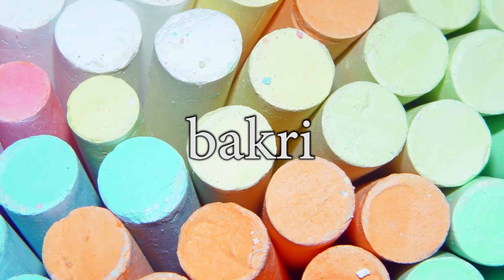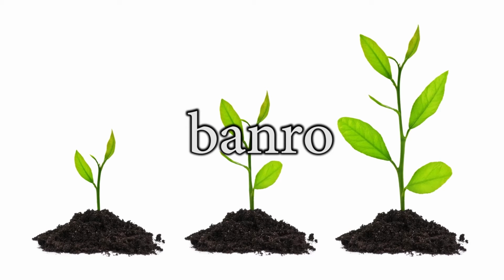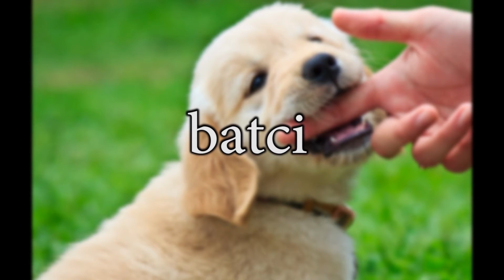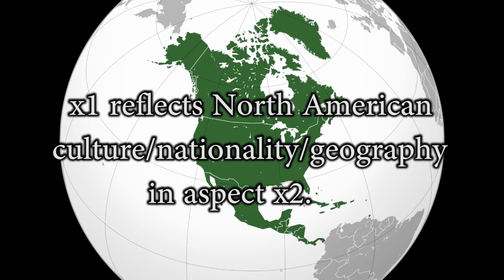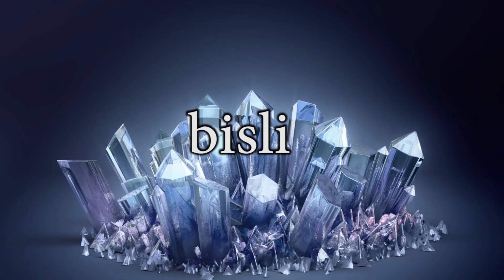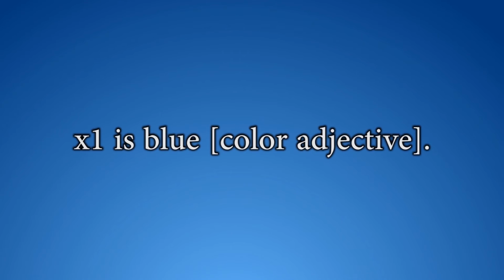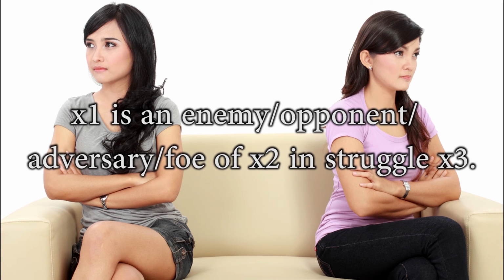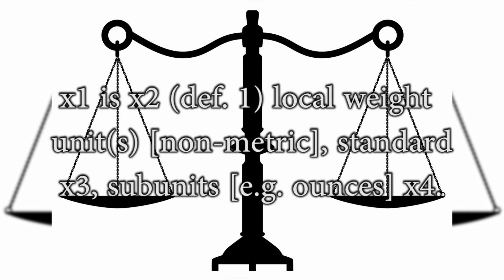All lojban B-Words - Study Tool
All lojban root words beginning with 'b'. Feel free to put music behind it, listen while doing other things, or just use it as a study tool. Links to learning materials in the description: